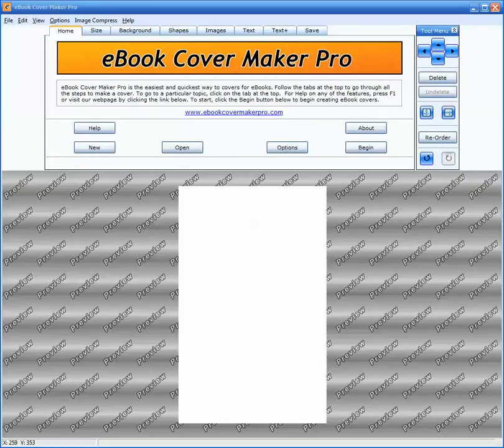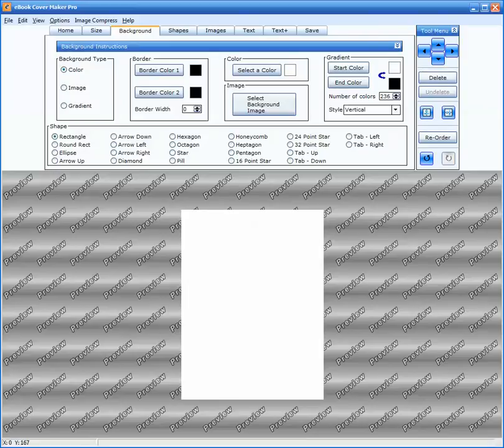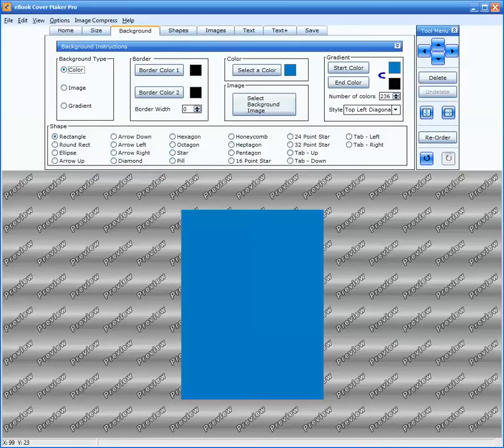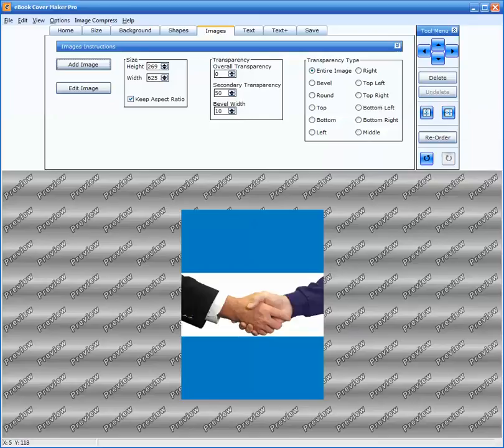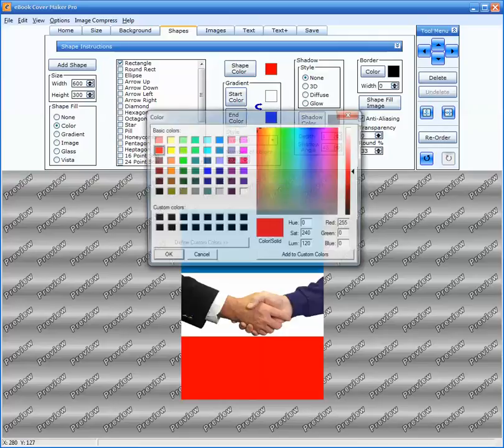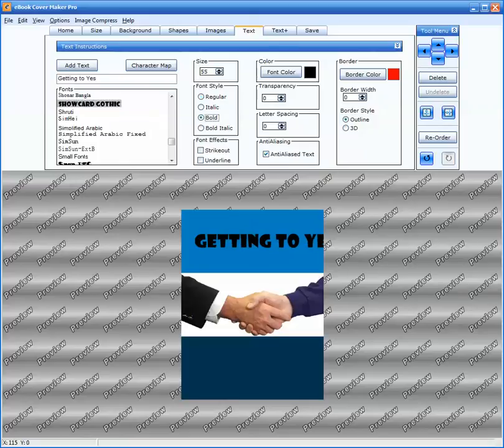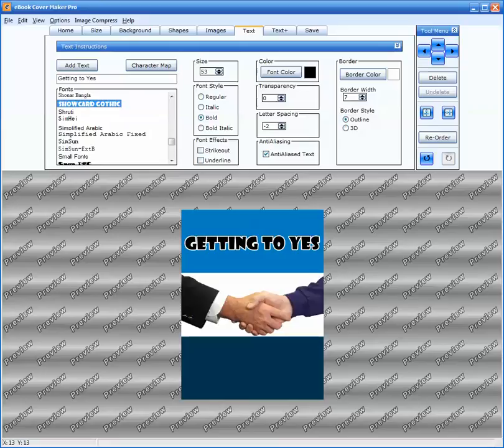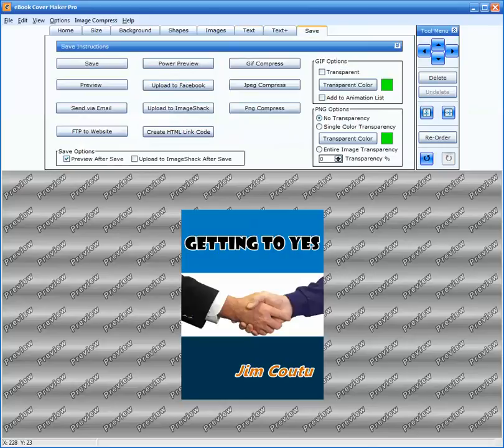eBook Cover Image Maker Tutorial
A quick tutorial on how to make an eBook cover image using eBook Cover Maker Pro. The tutorial goes through all the steps necessary to create an quick eBook cover.